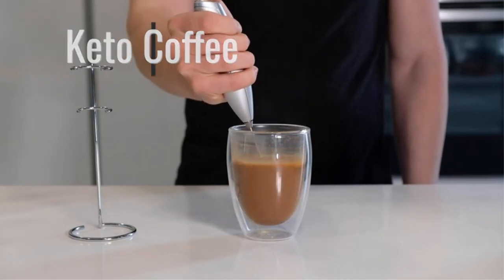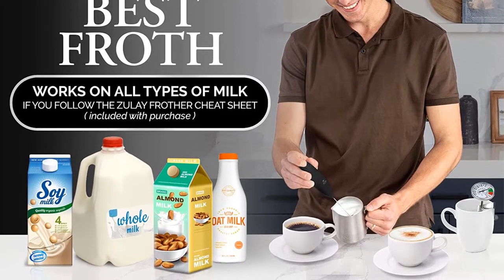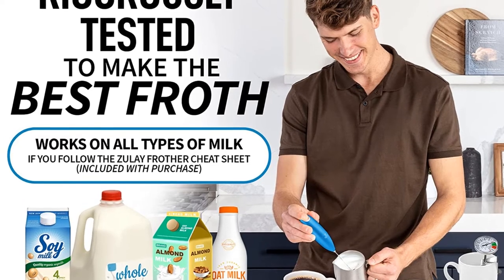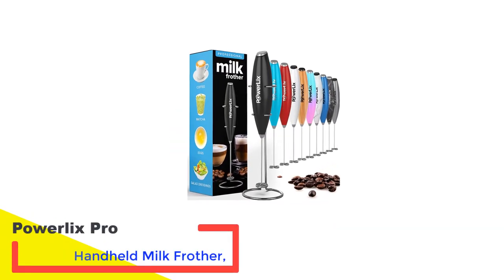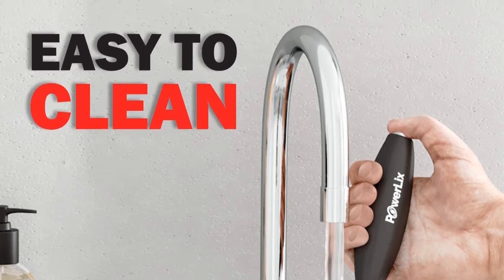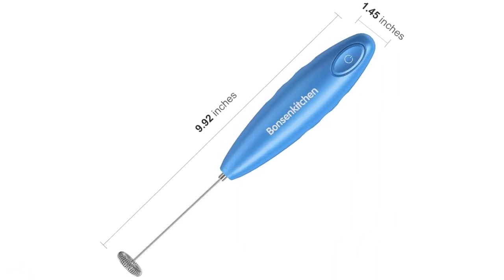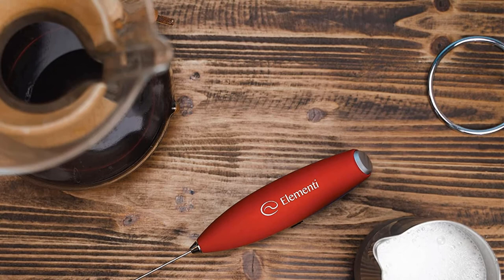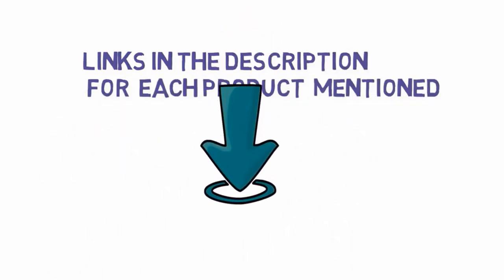✅ Top 5: Best Milk Frothers On Amazon 2023 [Tested & Reviewed]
Top 5 Best Milk Frother On Amazon 2023